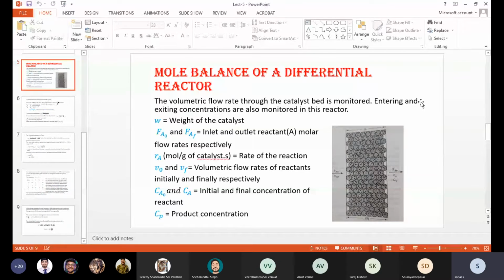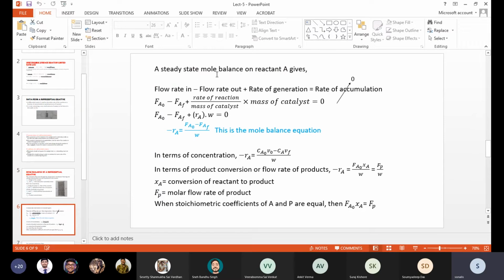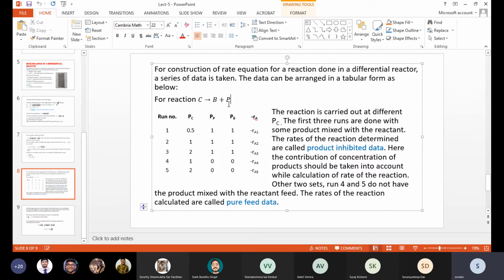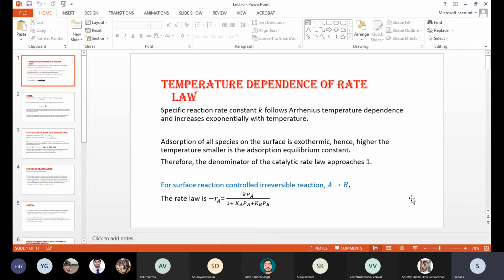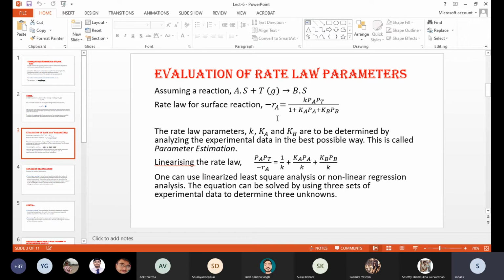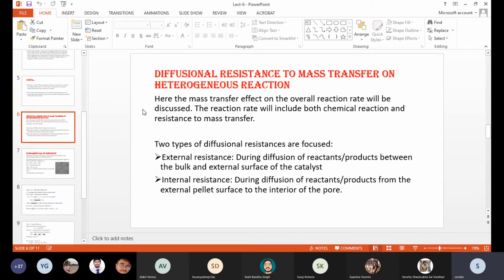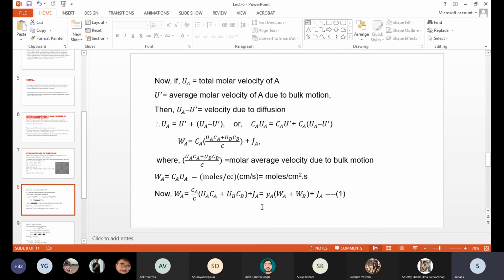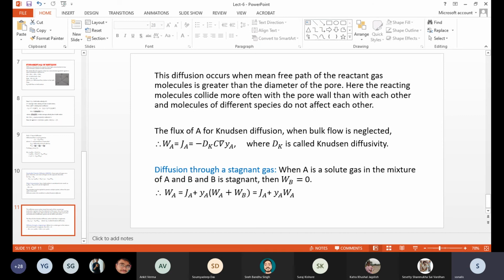RE 04 Sept S